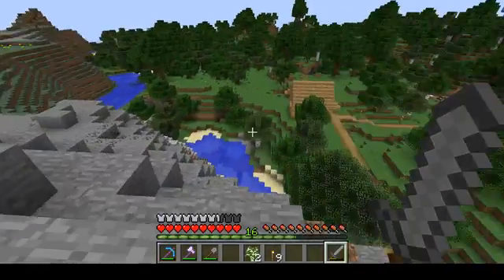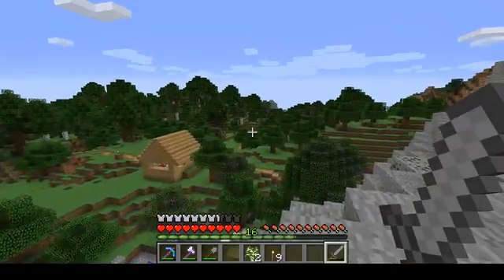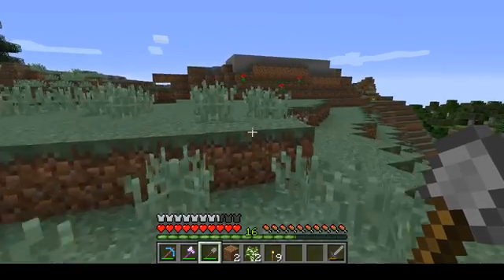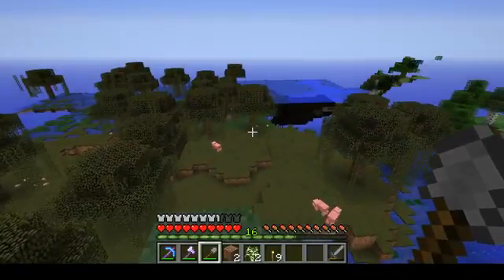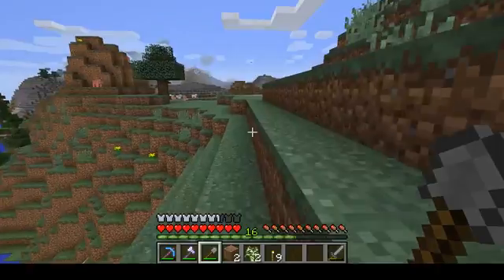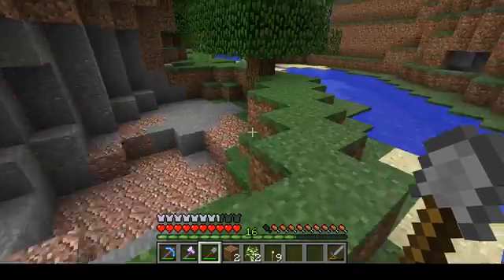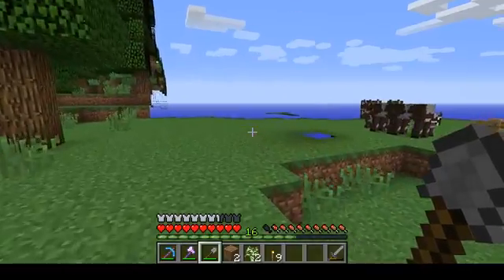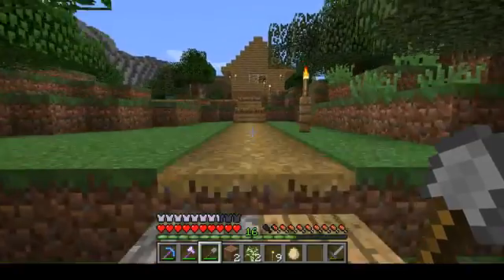Minecraft server running on a Pine64 SBC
My minecraft server running on a Pine64 Single-board-computer with 2GB of memory.

The only changes to the Minecraft configuration was to reduce view-distance from 10 to 6, and that does work much better.

The Pine64 is running an experimental version of Ubuntu Xenial. After that was up and running and updates, I installed Java, then downloaded the minecraft server and started it up ...

I have dedicated 1.5GB (of 2GB) of memory to this Java instance, and have spent some time trying to find the best settings for Java to perform the best considering the limited resources.

And I think it works very well.